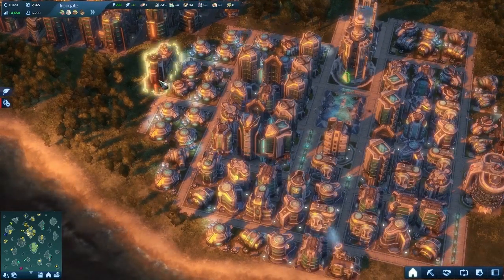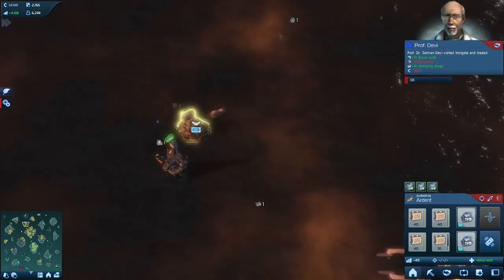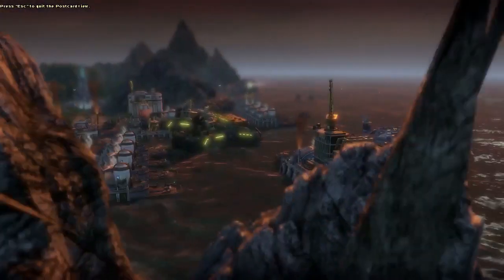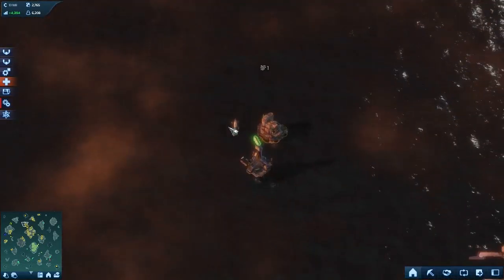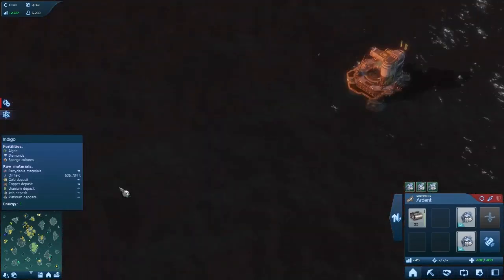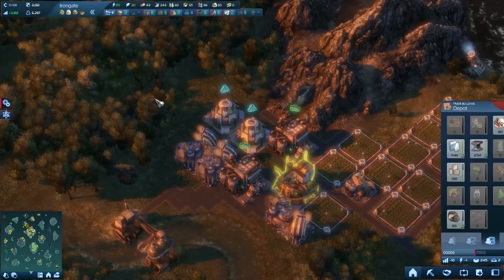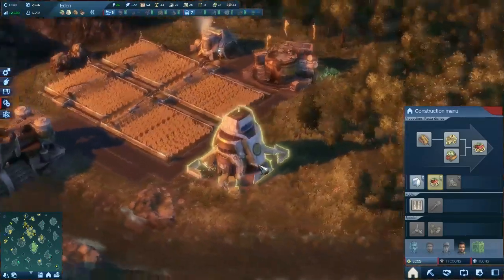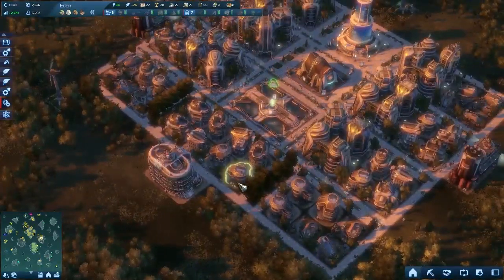Anno 2070 Deep Ocean Ep 4 - Atlas Aircraft Carrier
New Academy menu, Atlas ship, underwater trading route and submarine.